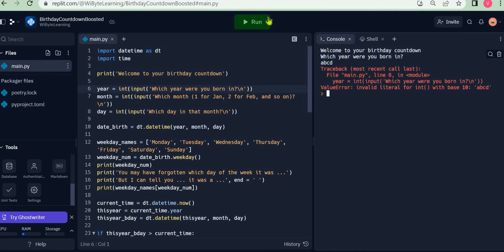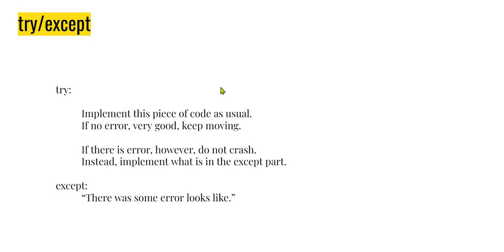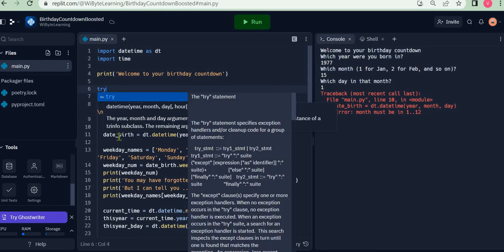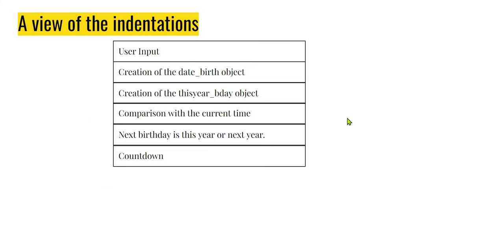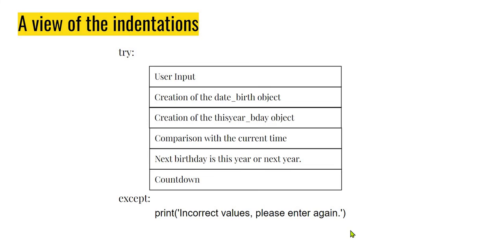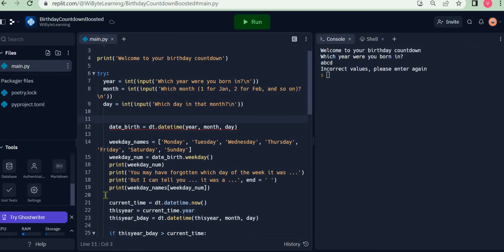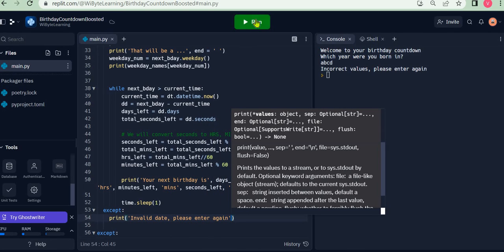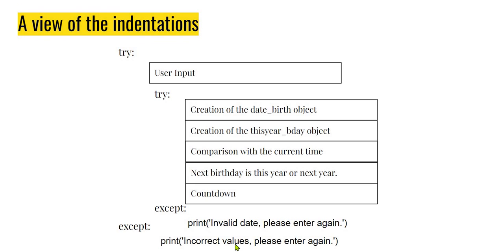1. Birthday Countdown Enhancement: Graceful exits for the program using try and except statements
In this video we enhance the birthday countdown by adding try/except statements. This allows us to gracefully exit the program even if the user gives erroneous inputs. We look at the detailed development of the code and pay special attention to the indentations.

1. Introduction -    • 1. Birthday Countdown : Introduction
2. Getting User’s inputs for the birthday countdown: year, month, day of birth -    • 2. Birthday Countdown: Getting User's...
3. How to import datetime module, what does import mean? -    • 3. Birthday Countdown : How to import...
4. Create the datetime object using the year, month and day of birth -    • 4. Birthday Countdown : How to create...
5. Getting a better understanding of datetime objects -    • 5. Birthday Countdown : Getting a bet...
6. Using lists and weekday() method to determine the weekday of birth -    • 6. Birthday Countdown : Using lists a...
7. Creating a datetime object to hold the current time -    • 7. Birthday Countdown : Creating a da...
8. Determining if the next birthday will come this year or in the next year -    • 8. Birthday Countdown : Determining i...
9. A closer look at the syntax of the if-else condition -    • 9. Birthday Countdown : A closer look...
10. Determining the weekday for the next birthday -    • 10. Birthday Countdown : Determining ...
11. Starting to think about creating the birthday countdown! -    • 11. Birthday Countdown : Starting to ...
12. Understanding the timedelta object -    • 12. Birthday Countdown : Understandin...
13. The logic for converting total seconds to hours, mins, seconds -    • 13. Birthday Countdown : The logic fo...
14. What are modulo (%) and floor division (//) operators in Python? -    • 14. Birthday Countdown : What are mod...
15. Modulo and floor division operators to convert seconds to hours, minutes and seconds? -    • 15. Birthday Countdown : Modulo and f...
16. Use divmod () method to convert total seconds to hours, minutes and seconds? -    • 16. Birthday Countdown :Use divmod ()...
17. Create a dynamic countdown towards next birthday! -    • 17. Birthday Countdown: While loop an...
18. How to use ‘\r’ to print the birthday countdown on the same line? -    • 18. Birthday Countdown : How to use '...
19. Common problems when using ‘\r’ for printing the dynamic countdown! -    • 19. Birthday Countdown : Common probl...

Bonus Ideas
1. Try/except statements for a graceful exit after invalid inputs -    • try/except statements for a graceful ...
2. How to prevent the user from giving a birth date that is in future? -    • How to prevent the user from giving a...
3. How to tell the user’s age based on the birth date provided? -    • How to tell the user's age based on t...
4. Using string split method and list indexing to extract hours, minutes and seconds -    • Using string split method and list in...
5. How to tell the user the weekdays of all the birthdays till now? -    • How to tell the user the weekdays of ...
6. How to handle the special day of 29th February? -    • How to handle the special day of 29th...